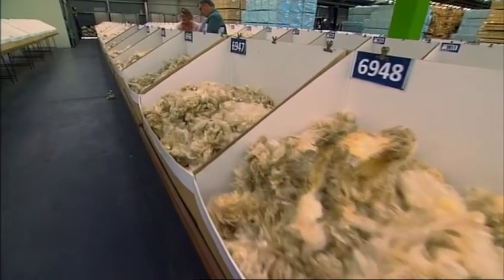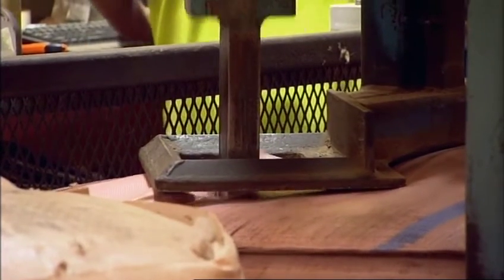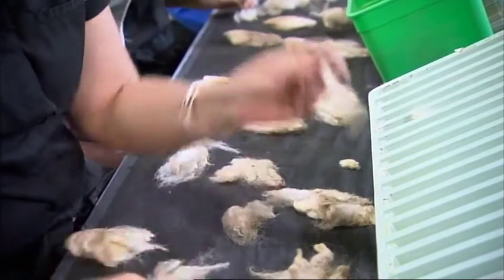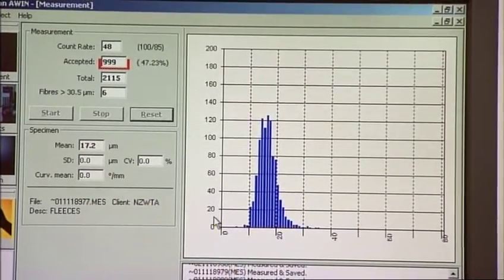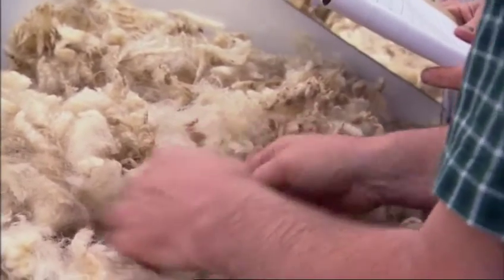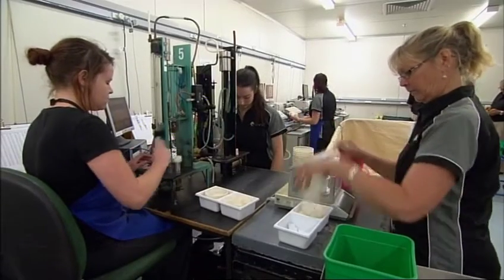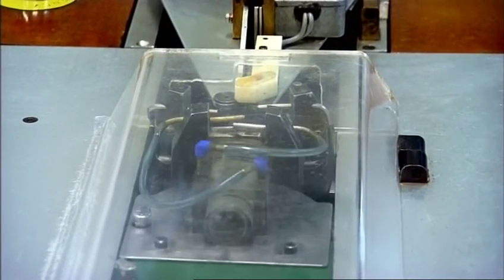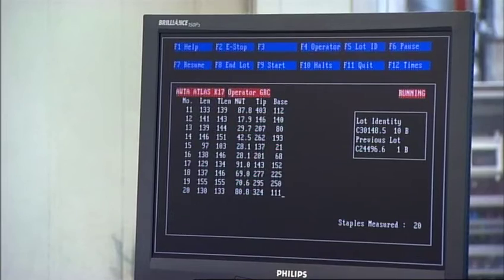Length and Strength Crossbred Wool Testing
NZ Wool Testing Authority Ltd video about developing Length and Strength test for crossbred wool in Napier New Zealand.